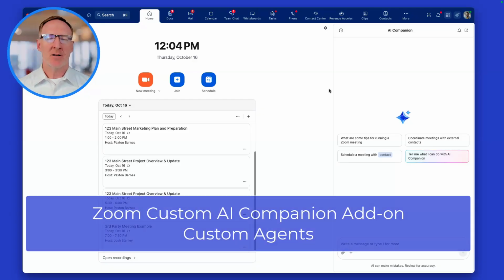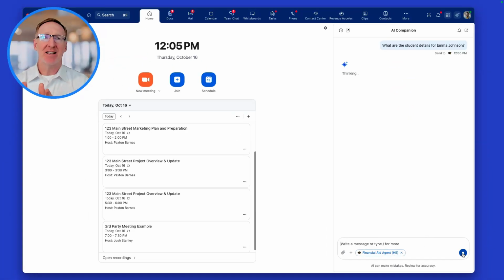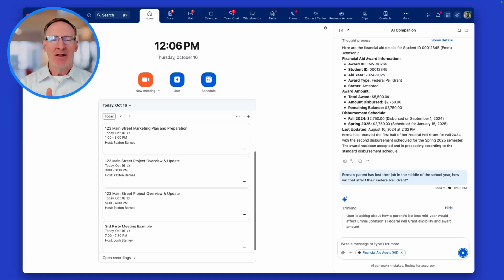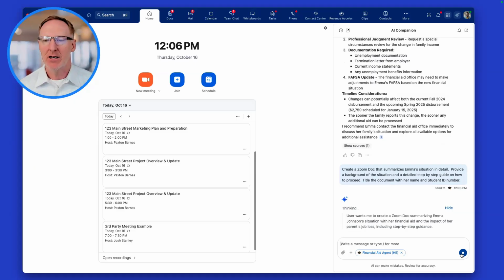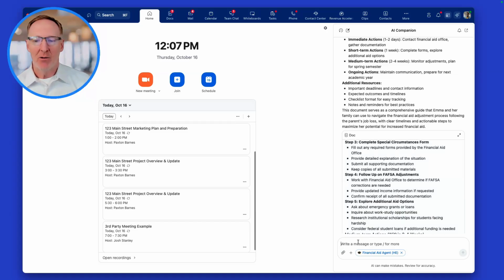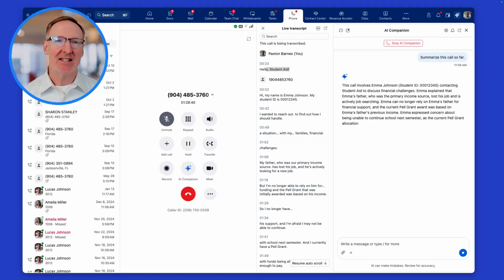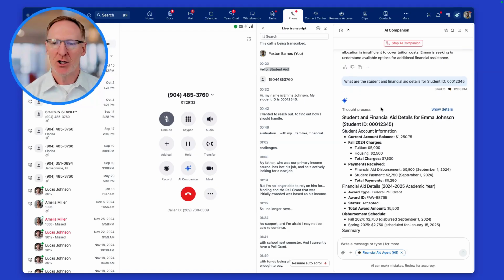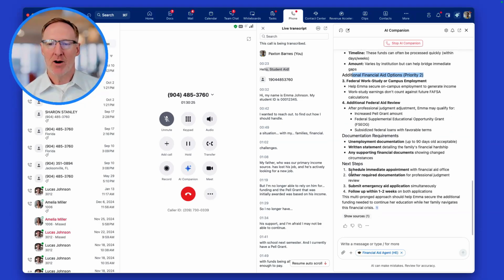Get Work Done Faster & Better with Zoom AI Custom Agents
Custom Agents help employees automate or augment manual workflows to improve efficiency or overall effectiveness.

Watch a Custom Agent from Zoom streamline the way employees use data in 3rd party tools paired with internal company data from a Knowledge Collection to find, summarize and create.